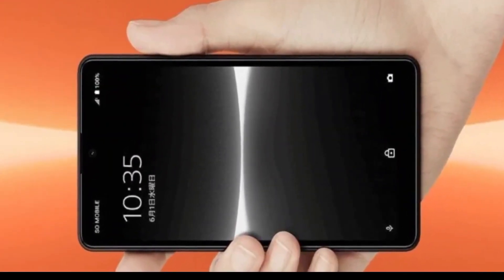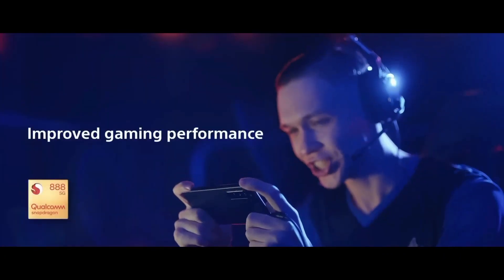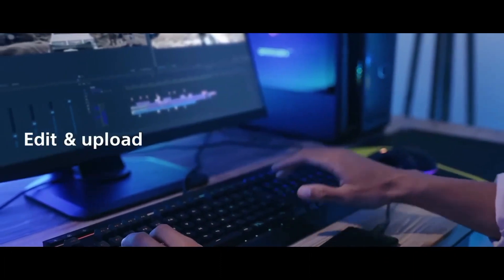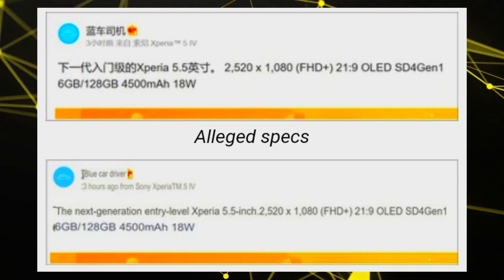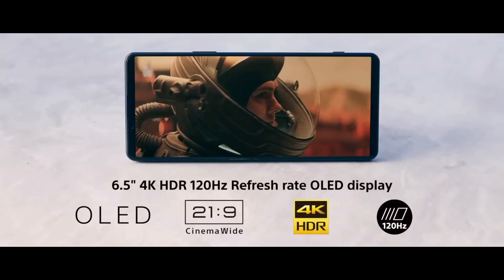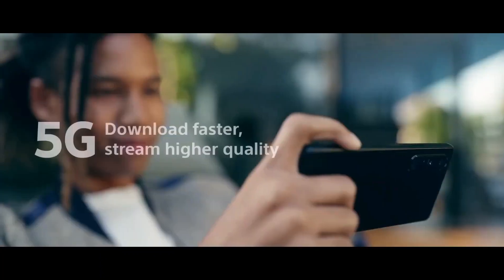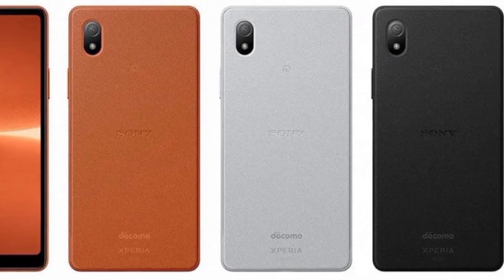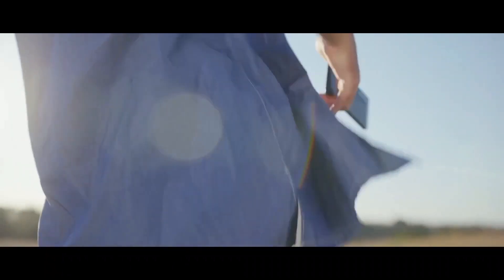Sony Xperia Ace IV - Snapdragon 4 Gen 1